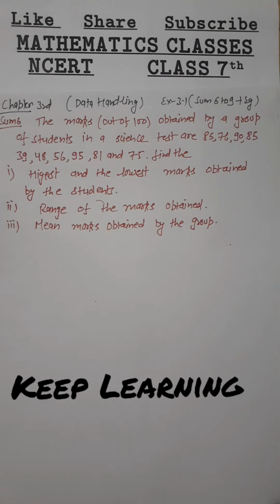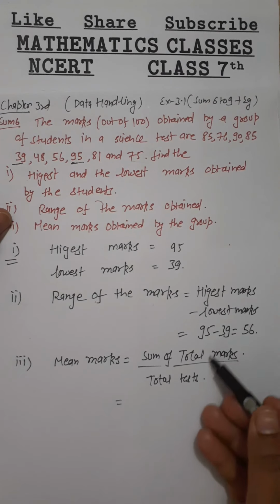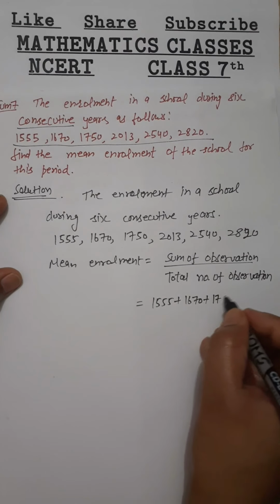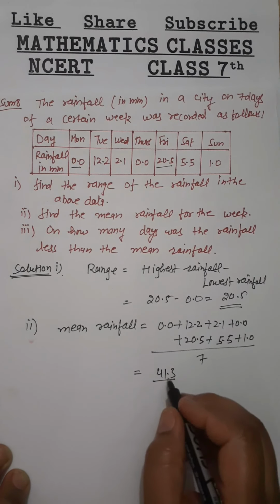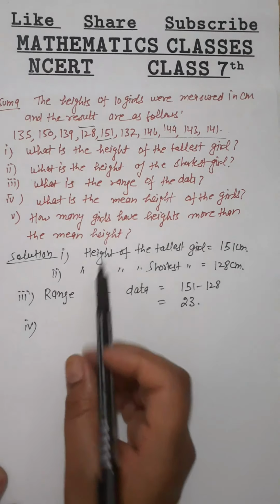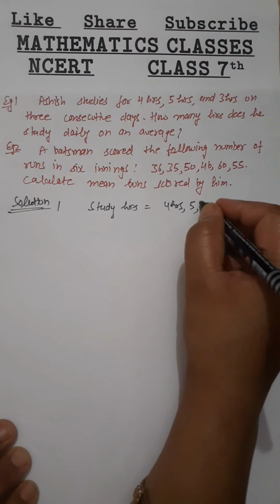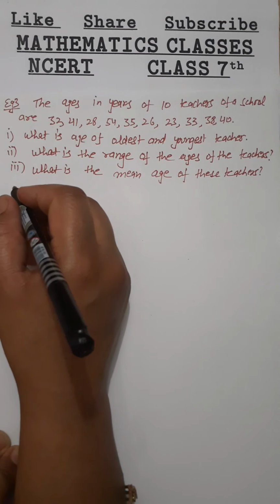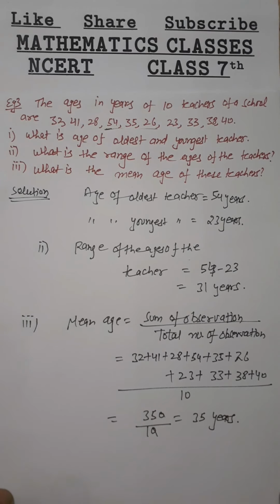Ex. 3.1 || Sum 6 to 9 & Example || Class 7th Maths || Chapter 3rd || Data Handling || NCERT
studypoints || Whip the phobia of maths || NCERT || studymethod || Best Study Method || Basic concept of mathematics || Maths win Fun || Concept learning || Focus || Class 7th || Keep Learning